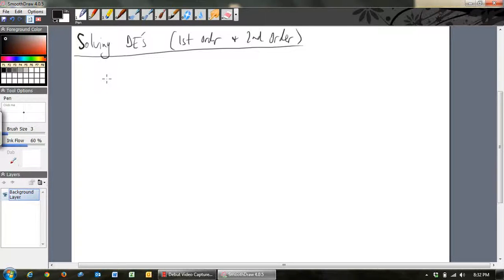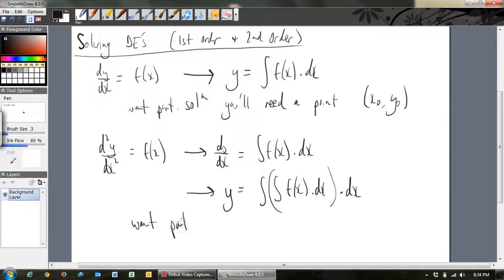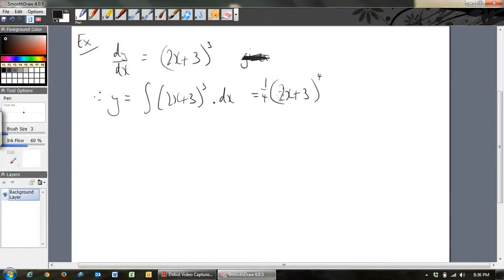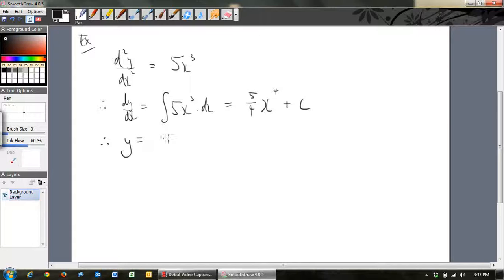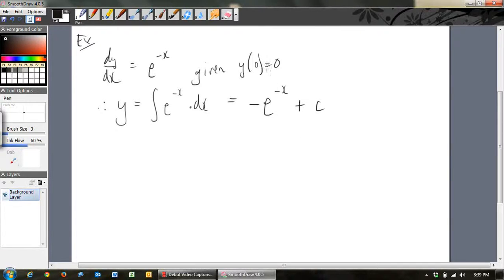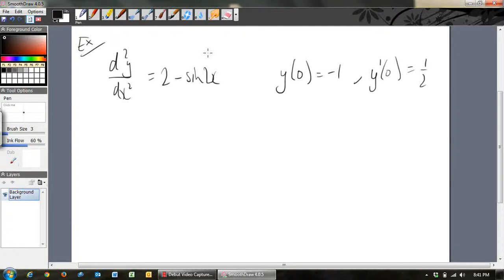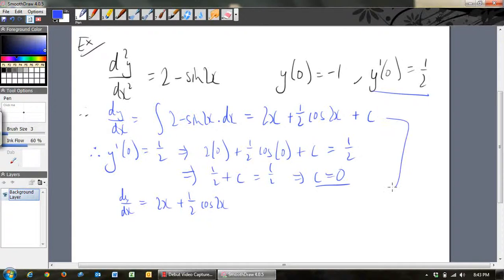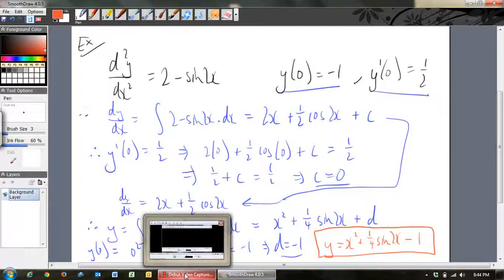Differential equations - solving y'=f(x) and y''=f(x)